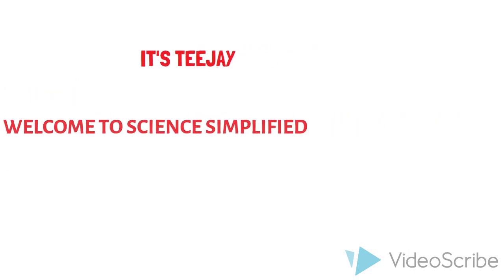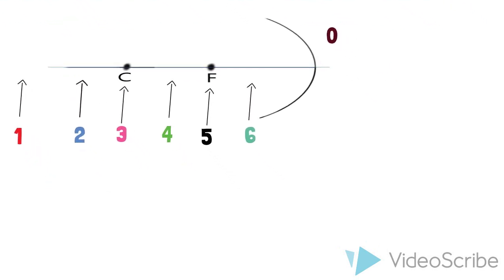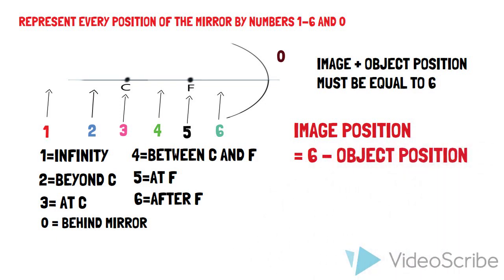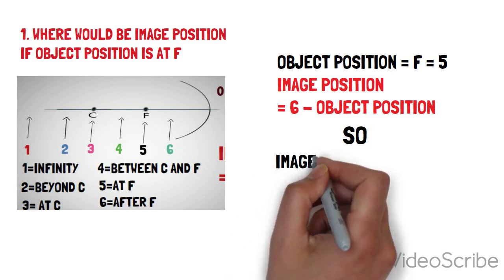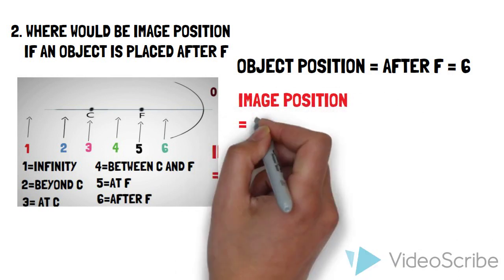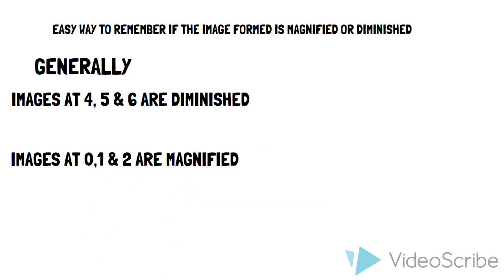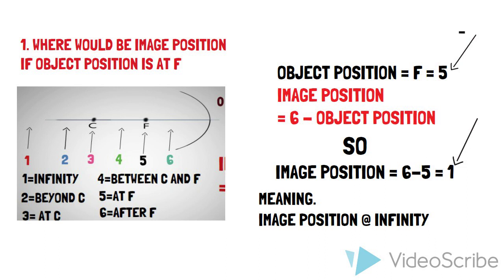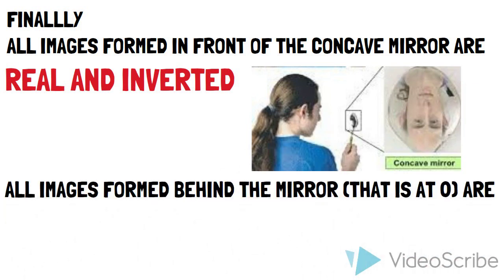EASY TRICK TO REMEMBER POSITION AND PROPERTIES OF IMAGES FORMED BY CONCAVE MIRROR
Lesson simplifies easy trick to remember the position and properties of images formed by a concave mirror